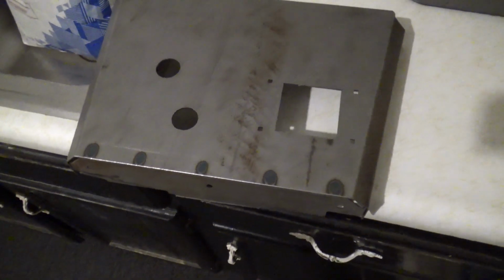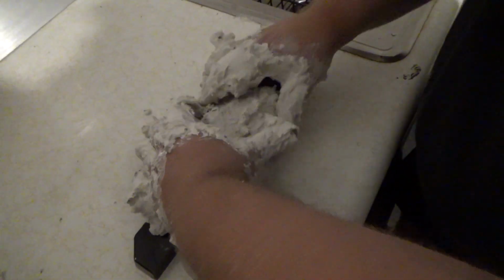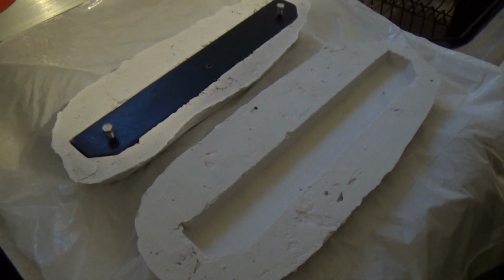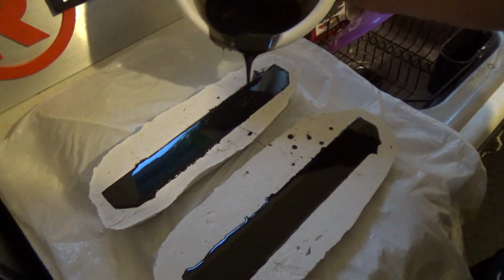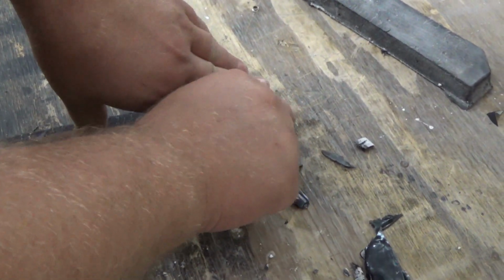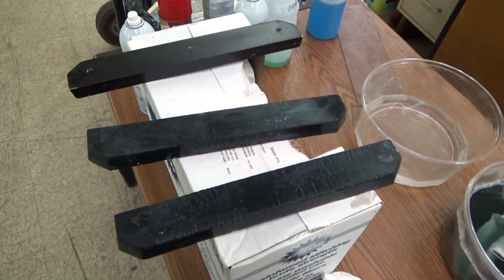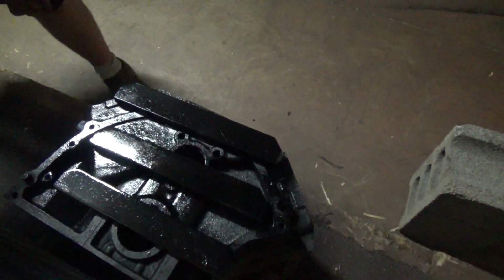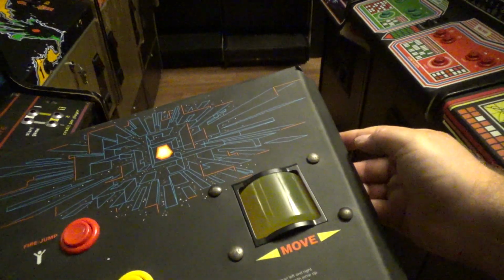Reproducing arcade parts at home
reproducing  arcade parts at home  by casting parts